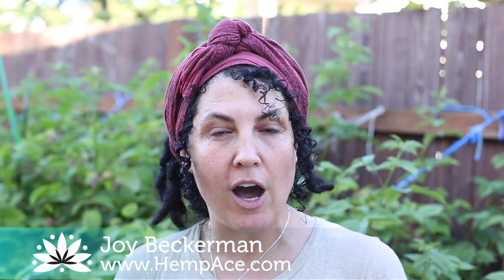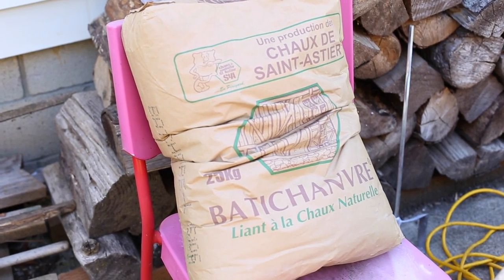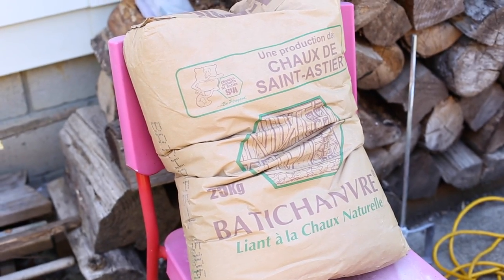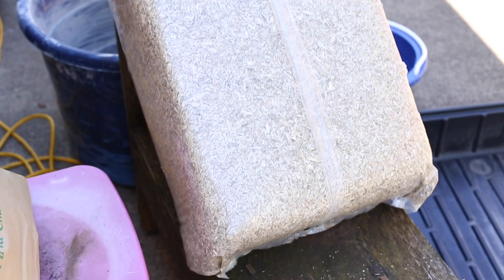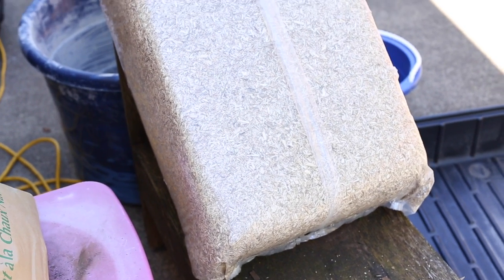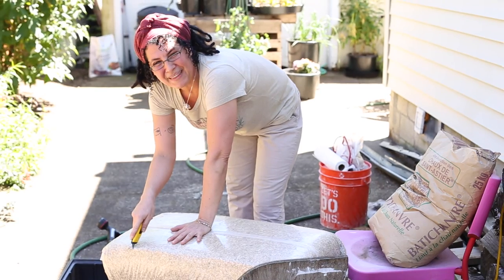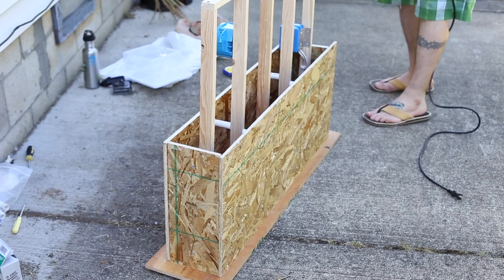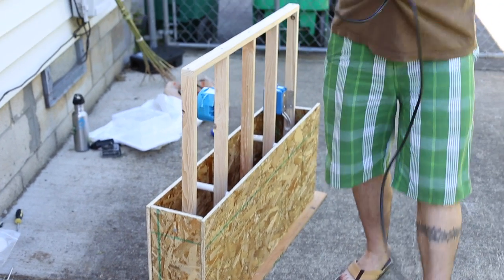What Is Hempcrete?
Joy Beckerman has been involved in the industrial hemp movement for over a quarter of a century. Her extraordinary passion is contagious and her knowledge for this versatile crop is clear! Watch her explain what hempcrete is and what it can do as a building material to save money and energy.

0:00 Plant Based Building
Hempcrete essentially, hemp hurd, which is the inner woody core of the hemp stalk, with the lime based binder and water. Thousands of years old and what it makes is a mold resistant, pest resistant, rot resistant and fire resistant ultimate in indoor air quality, carbon sequestering construction infill that self regulates vapor permeability and self regulates humidity. Self regulates thermo-performance.

0:34 Sustainable Building material
In Hempcrete, obviously it's an infill. If we could go back and rename Hempcrete, we would, we'd call it Hempfill because it gives people the misimpression that Hempcrete is a substitute for concrete and actually it's not. It has to be above ground, daylight. It's a living, breathable wall system that cannot touch the earth.

0:50 Energy Saving Hempcrete
I think the most interesting thing about Hempcrete is that when we're talking about a climate such as, we're here in Portland, we don't actually need to include a heating or a cooling system. Ultimately we could save the money in not installing those systems, but if we did they could be less strong systems, particularly when we get into HVAC and larger builds and then of course, we save the money and the energy from not having to use those systems, so we're talking about a smart income home as well.

1:18 Alternative Building Materials
Of course, when we talk about modern day construction, we're talking about buildings that last maybe 50, if you're lucky 80 years. More than 50% of our landfills are actually filled with construction waste from these basically temporary homes. A 40 year home is a temporary home. When we talk about Hempcrete, we're saying these homes will last three to five hundred years, perhaps even longer. That's not a guess, that's not an estimate because Hempcrete is new, again, this is thousands of years old. We have existing Hempcrete structures in Japan, in India. Ultimately what we're talking about is a home that is durable and frankly reusable and recyclable.

2:00 Build It Yourself with Hempcrete
It's truly the ultimate building material. There's nothing better than Hempcrete.